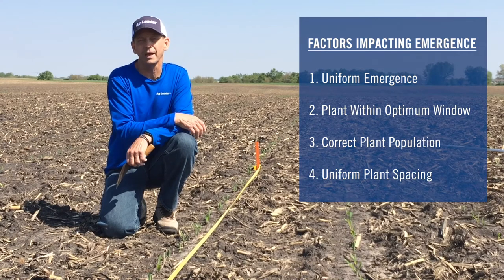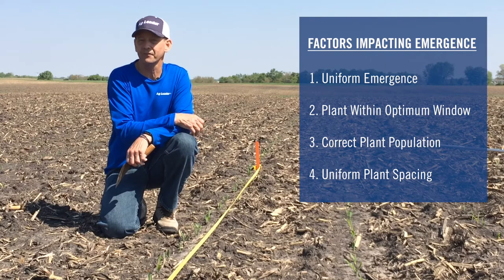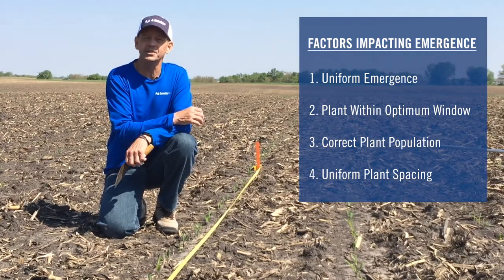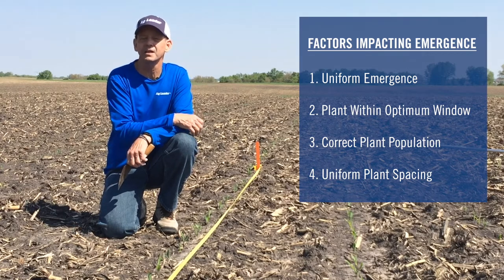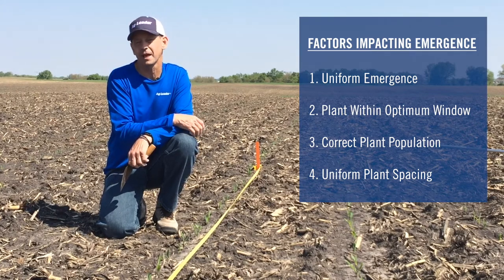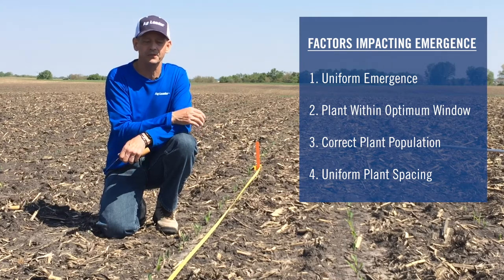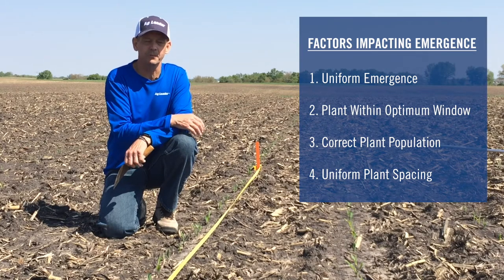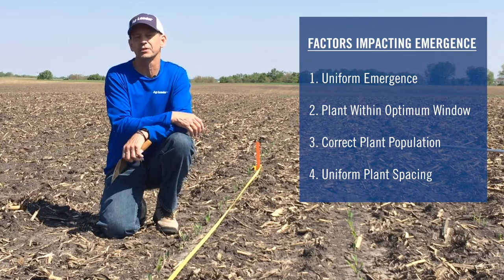Agronomically Speaking: Emergence in the Tech Trials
Ag Leader Agronomist discusses 4 keys factors impacting emergence.